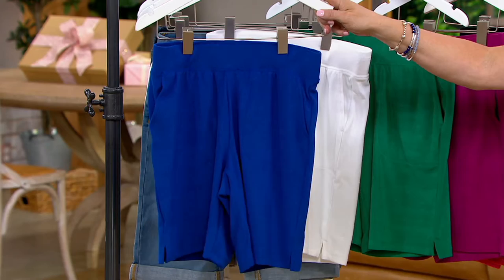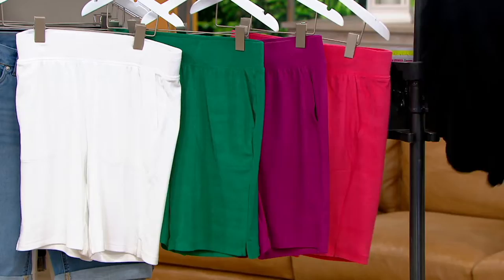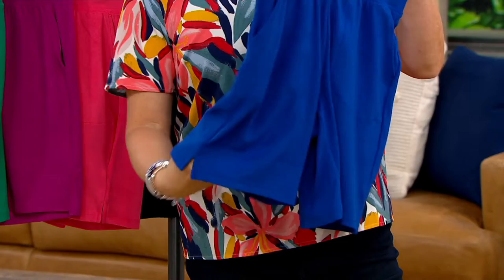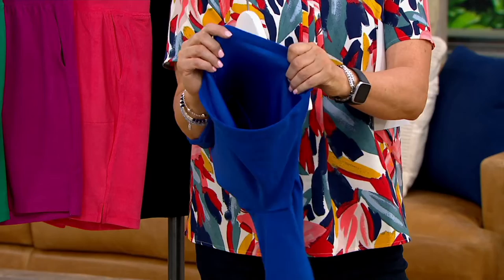Denim & Co. Active Knit Terry Pull On Shorts Shorts on QVC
Denim & Co. Active Knit Terry Pull On Shorts Shorts